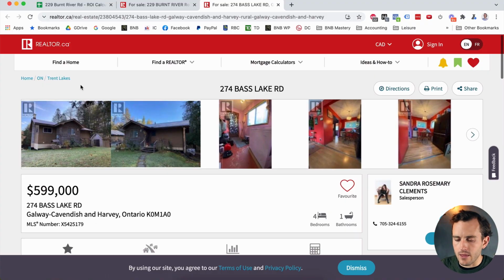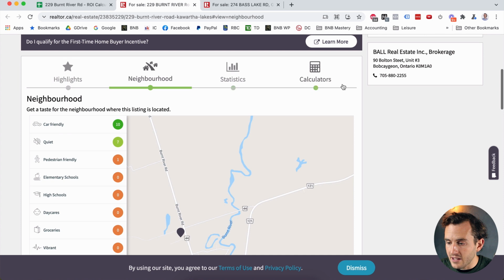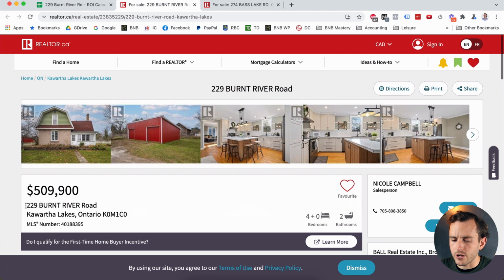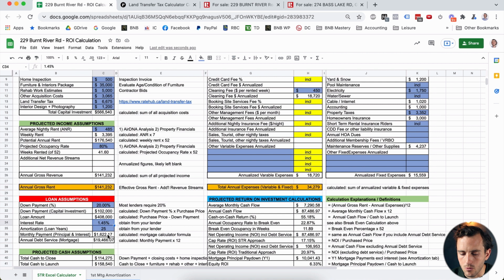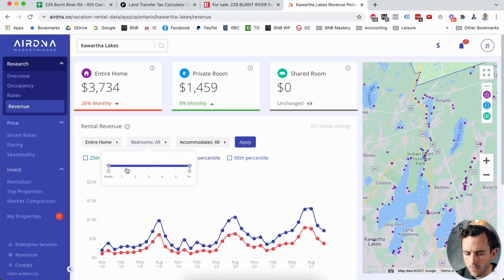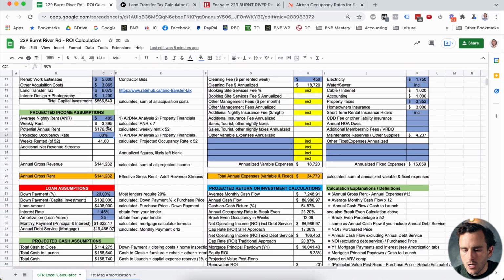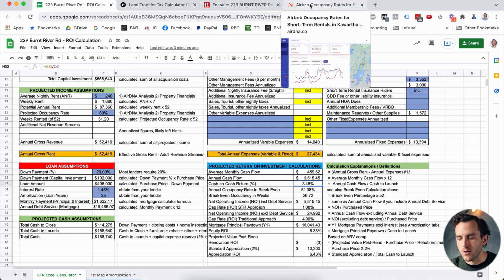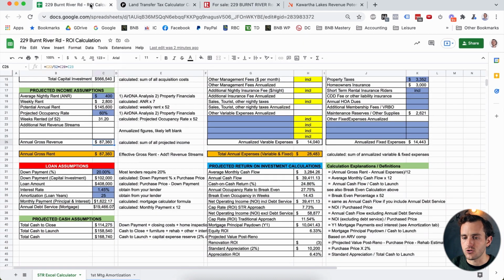Watch me analyze an Airbnb investment property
Watch my screen as I analyze a short term rental property in real time. Listen to what numbers I use and why. Hear what I’m thinking as I explore the listing (all from the comfort of my own home).

This is one of my longest videos yet. It’s a half-hour session where I show you exactly how I analyze a property for short term rentals.

This 30 minute investment of your time could save you hundreds of thousands of dollars worth of your next STR investment.

First, I share the (not so) secret place where I can find potential deals.

I share some of my criteria, and why you should set up your own.

Then, I look at two different listings and share thoughts. For example, the first one only had one bathroom. We would have to call the agent or walk the property to make sure we could add another bathroom.

We can smash in people, but that doesn’t mean they're comfortable. And they have to be comfortable.

But the next property I go over is the one I really like. It’s an actual property I texted to my business partner and suggested we dig into. So you’re getting to watch me dig in.

We go through the images and I share my thoughts on what we can do with different areas.

I share my thoughts on each line of our analysis sheet: maintenance reserves, furniture purchases, photographer and interior designers, electricity, and more.

Then, where the real magic comes in: finding revenue numbers. It’s a tedious process, but you get to watch how I find the numbers. And you get to hear the reasoning for how I conservatively find revenue, occupancy rates, and average daily rates.

This is a long video, but it’s PACKED with (literally) valuable information to help you find and analyze your next short term rental.

Grab a pen and paper.